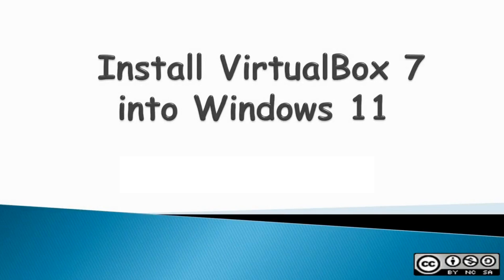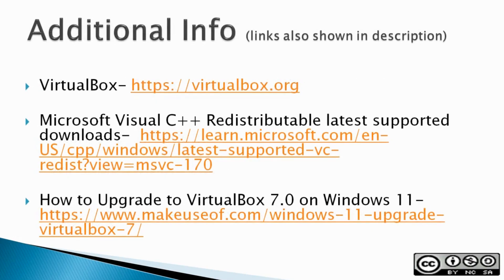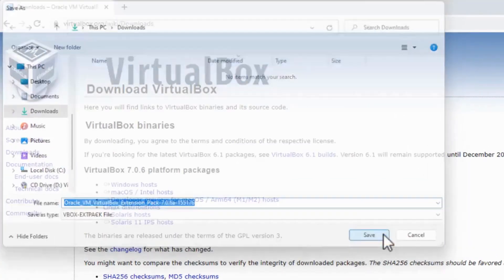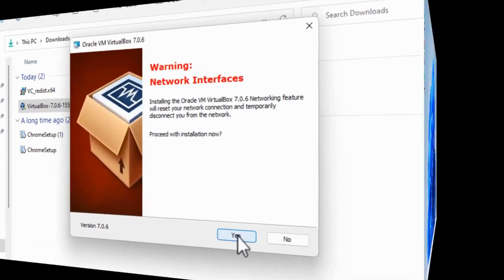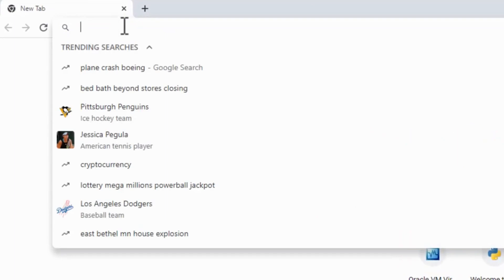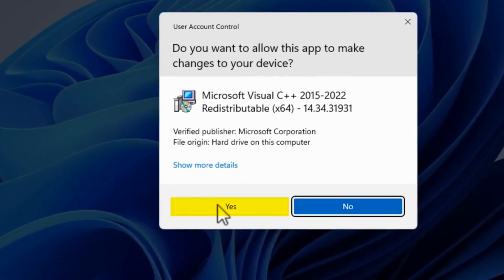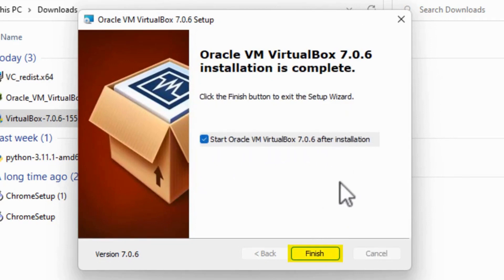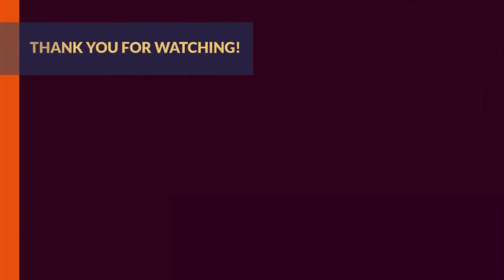Install VirtualBox 7 in Windows 11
Virtual Box 7 requires additional dependencies to install for it to run in Windows. This video covers installing the required dependencies in Windows 11. After required dependencies are installed or discussed then the install of VirtualBox 7 and VirtualBox Extension Pack is shown.

Video to install Python Dependencies: Install Python 3.11 in Windows 11; access pip module, install pywin32 for VirtualBox 7

00:00 Introduction
01:34 Download VirtualBox 7 & VirtualBox Extension Pack
02:43 Discuss Python Core Missing Dependencies
03:44 Install Redistributable C++
06:29 Install VirtualBox 7
07:44 Install VirtualBox Extension Pack

How to Upgrade to VirtualBox 7.0 on Windows 11-

Prasanth Krishna V N.